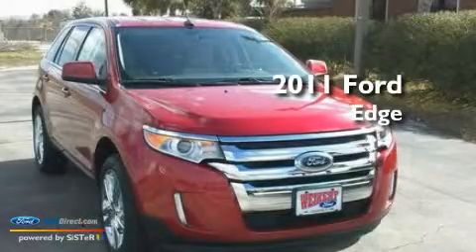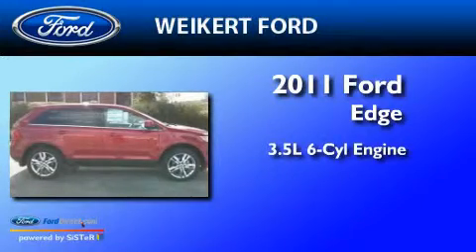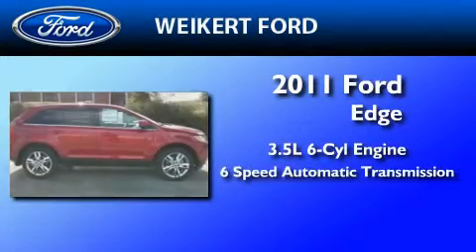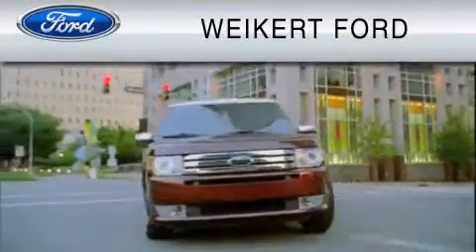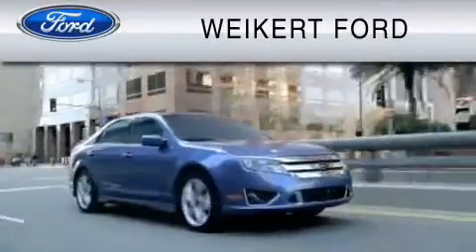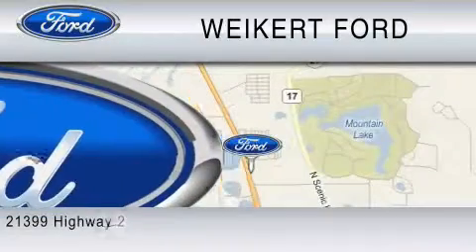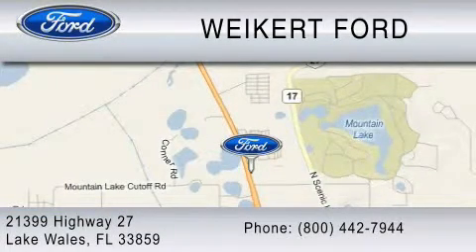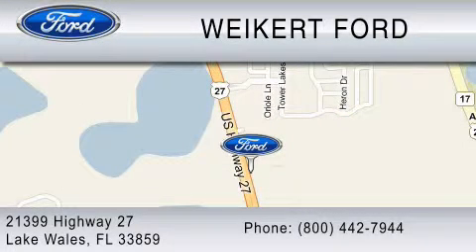2011 FORD EDGE Lake Wales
We've been honored to serve the Lake Wales  FL area , we promise that your experience at our dealership will exceed your expectations !

 Year : 2011

 Make : FORD

 Model : EDGE

 Engine : 3.5L V6

 Miles : 225

 Weikert Ford

 21399 Highway 27

 2011 FORD EDGE Lake Wales  FL